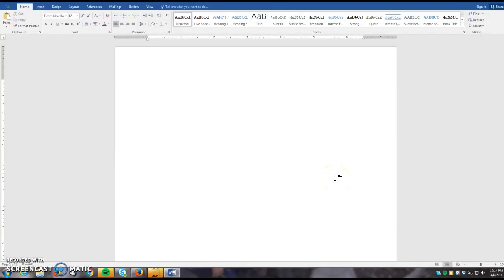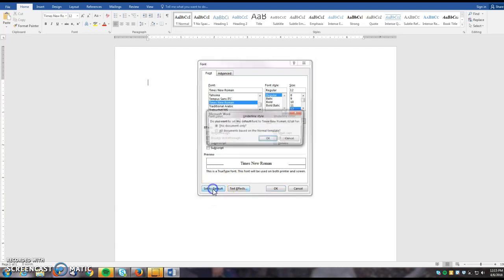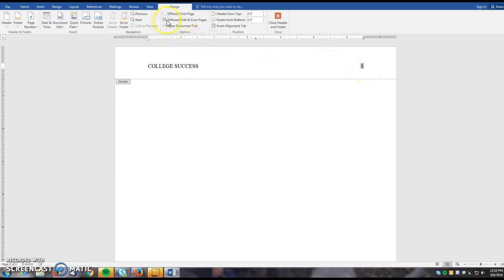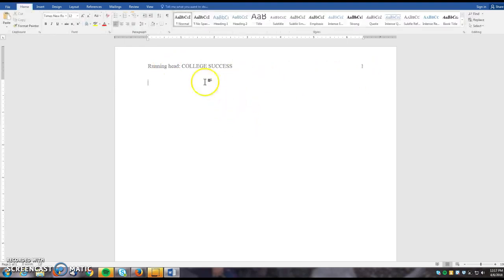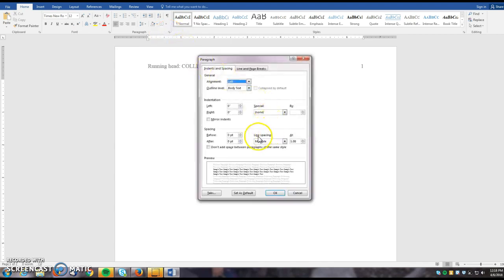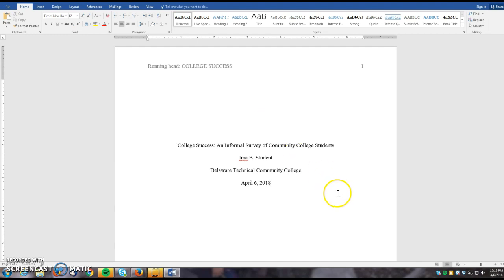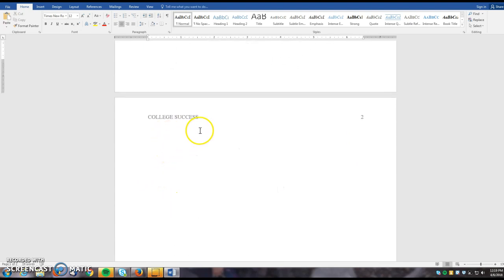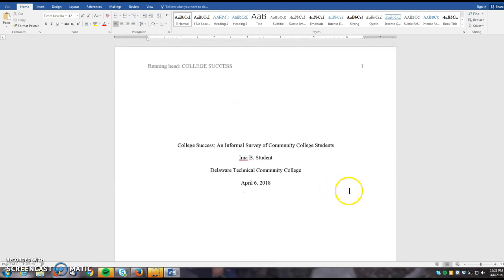ENG 101 APA Formatting for an English Paper